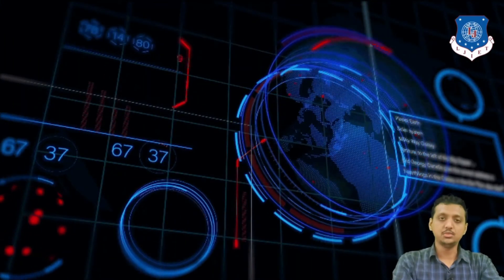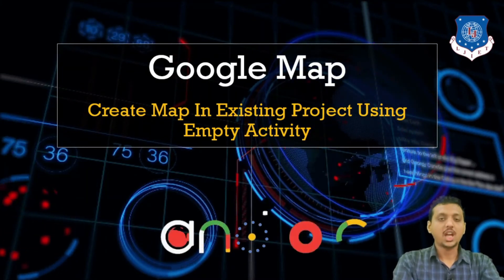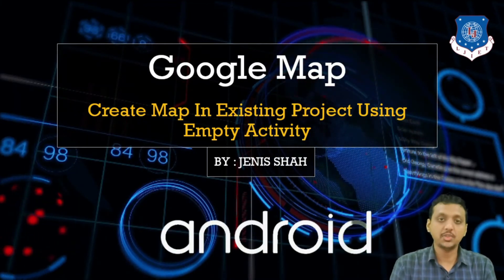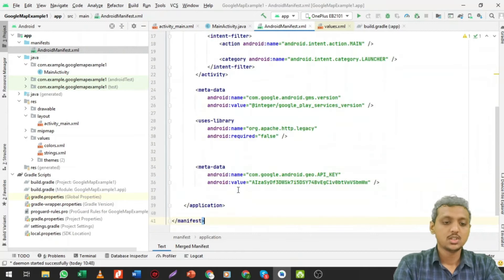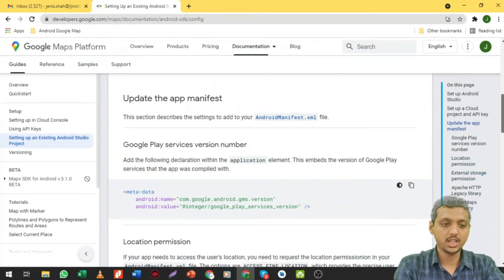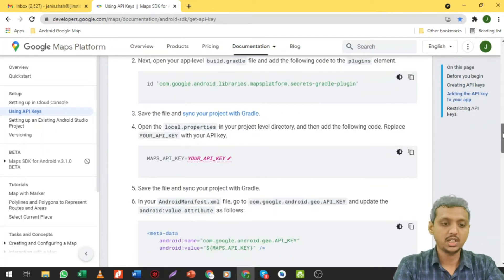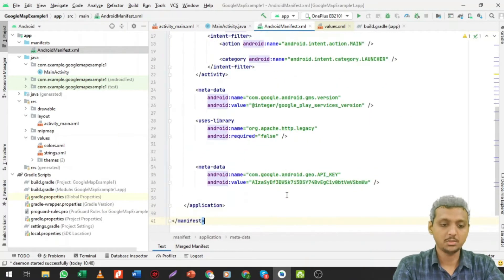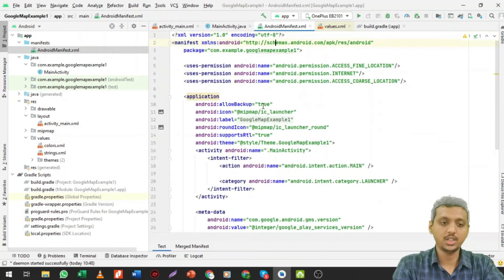Lec-59_Google Map using Empty Activity | Mobile Application Development | Computer Engineering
- Google map API key integration in Main Activity
- Method to Get Current Location
- On Map Ready Function
- Steps to add Map in the Current Layout File